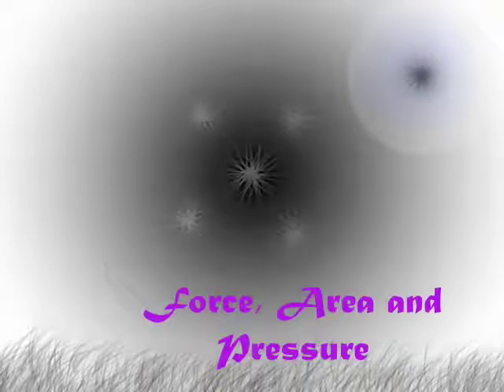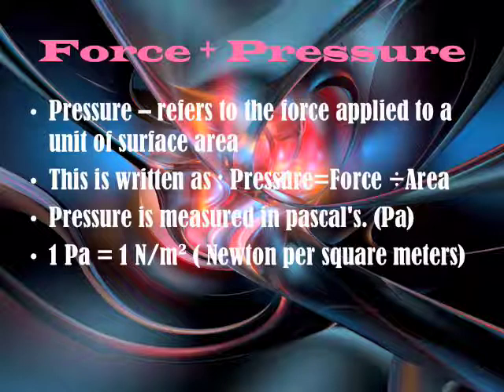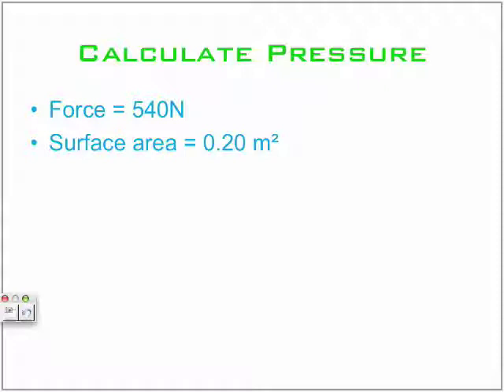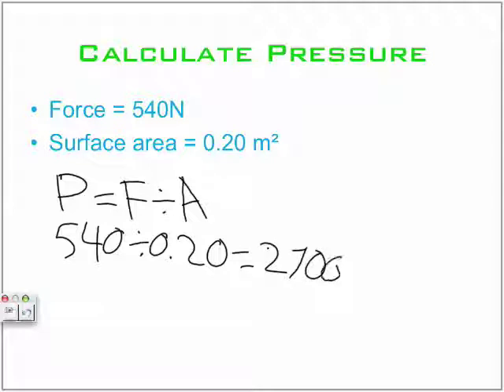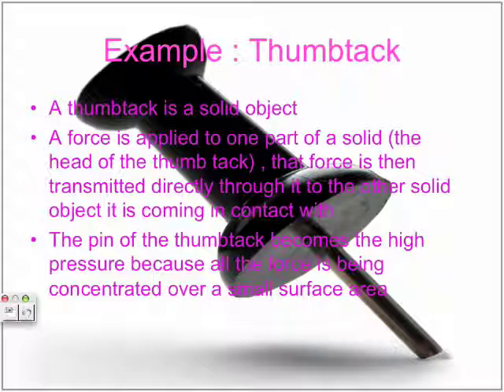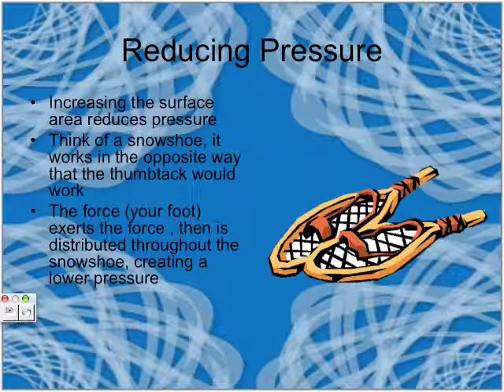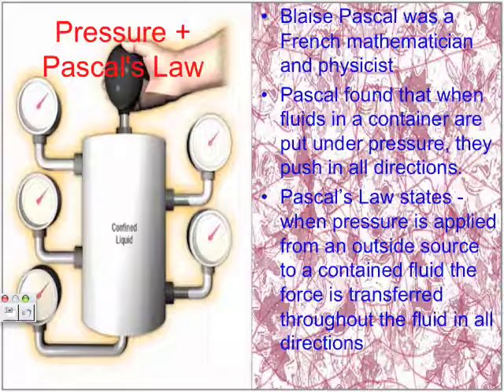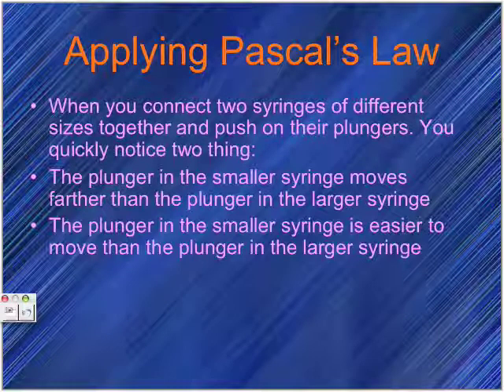Pressure, Area and Force by Alexis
STS: General Science